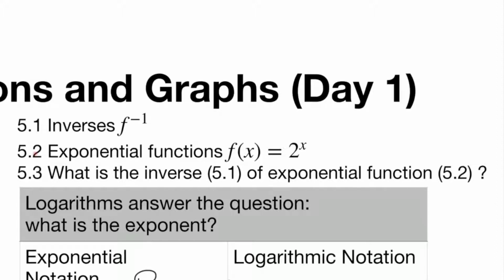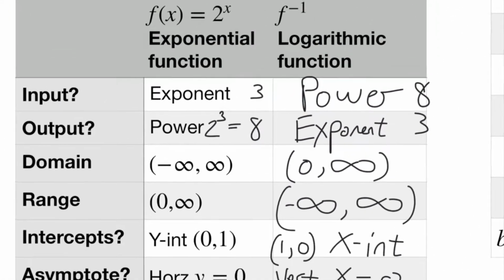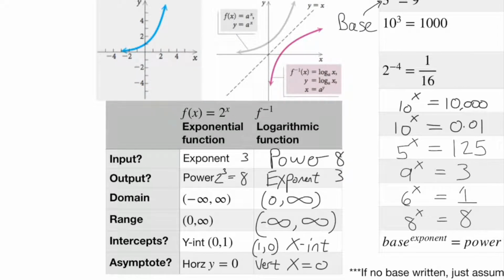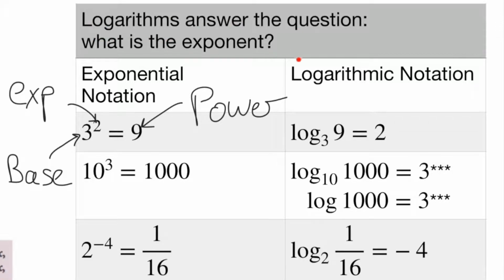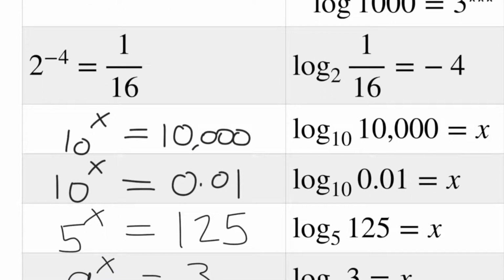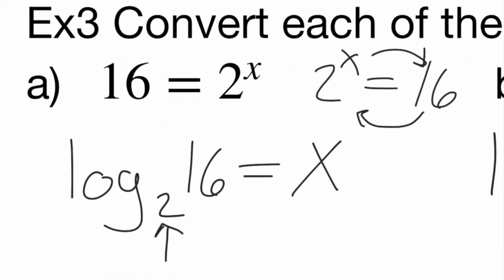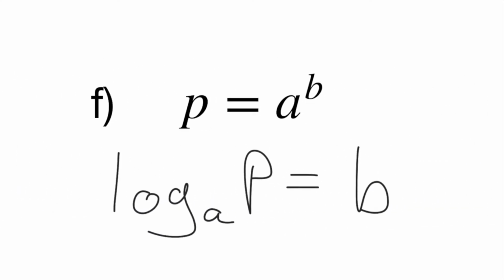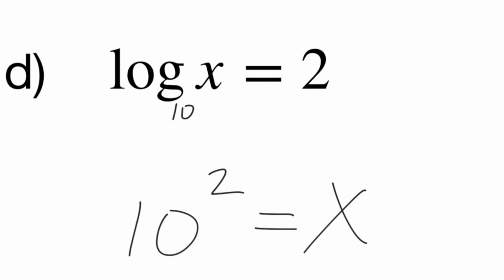PreCalc 5.31 Logarithmic Functions and Graphs (Day 1)